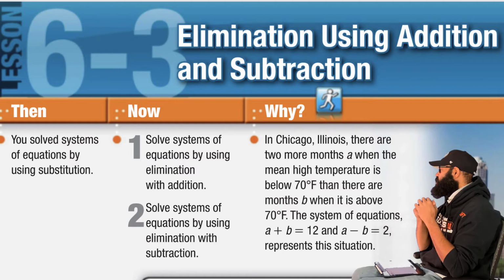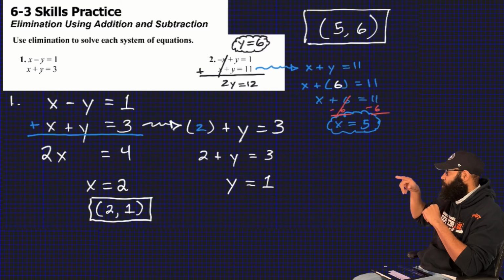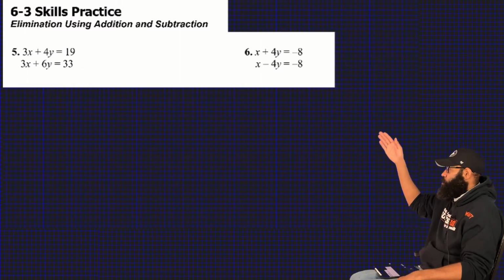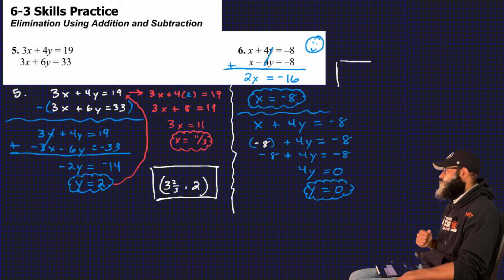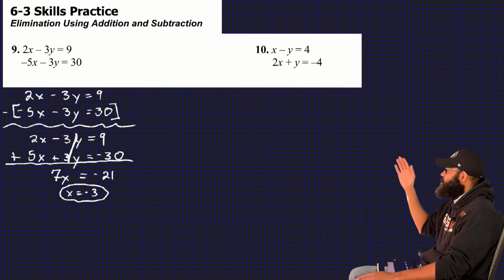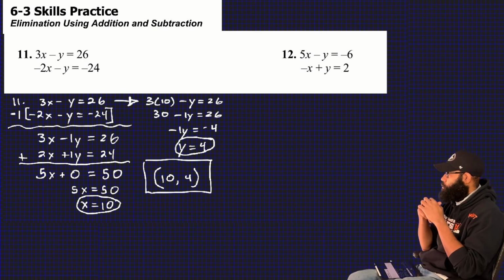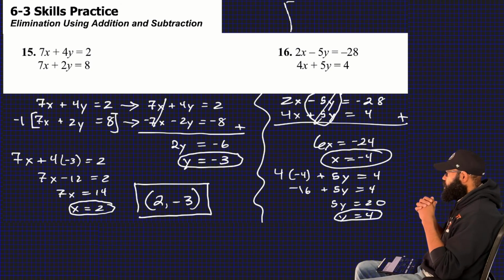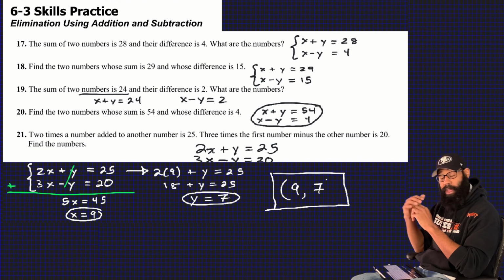McGraw Hill Algebra 1, Chapter 6, Lesson 3 - Elimination Using Addition and Subtraction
Bearded Math Brother-Delon Craft is a High School Math Teacher in Pittsburg, California.  He makes learning math fun and personable for those who are distance learning. Follow along as he teaches in a Khan Academy style, from the McGraw Hill Algebra 1 Textbook Chapter 6 Lesson 3 - Elimination Using Addition and Subtraction in this video. After watching this video students will be able to solve systems of equations by using elimination with addition.  Solve systems of equations by using elimination with subtraction.

A-REI-6 : Solve systems of linear equations exactly and approximately (e.g., with graphs), focusing on pairs of